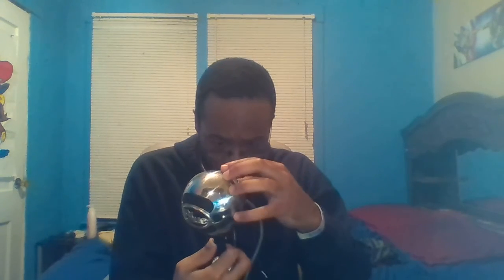BlazingInfernape Akins presents: Special Unboxing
Be a part of the BlazingNation.

What's good BlazingNation BlazingInfernape Akins here. Thank you guys for watching my videos. I appreciate all the love and support from y'all.